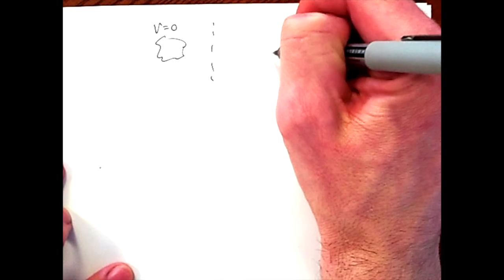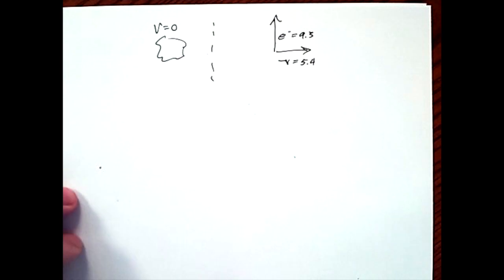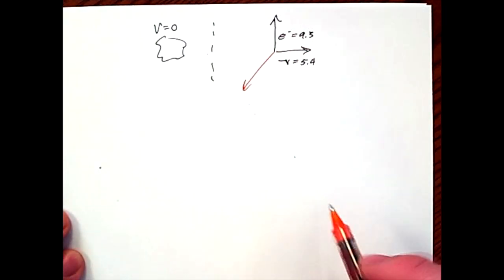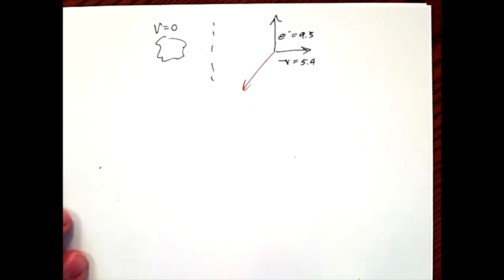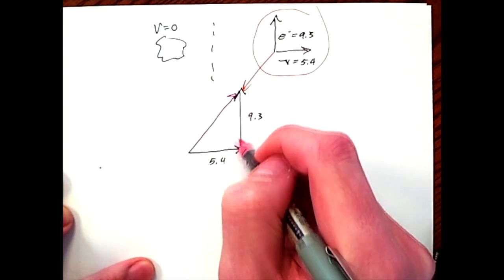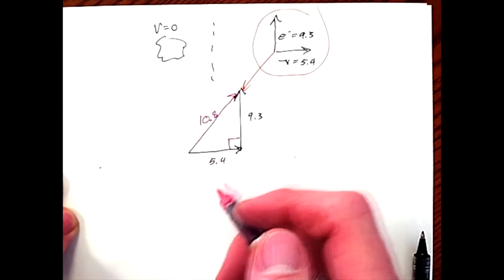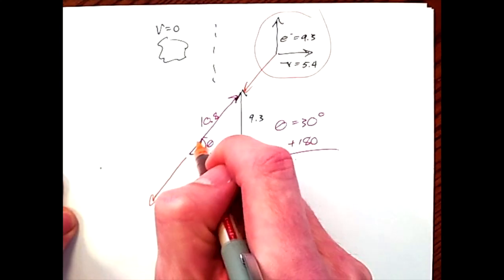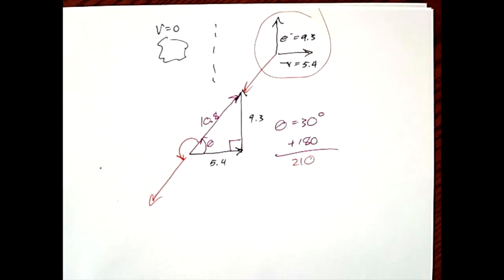E&p Packet #7 Radioactive Nucleus Momentum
This video is about E&p Packet #7 Radioactive Nucleus Momentum